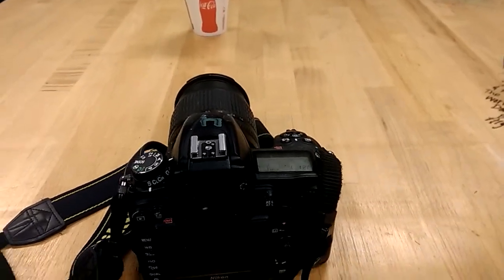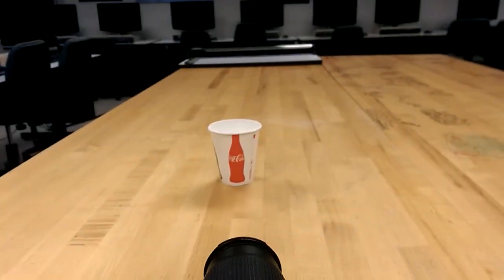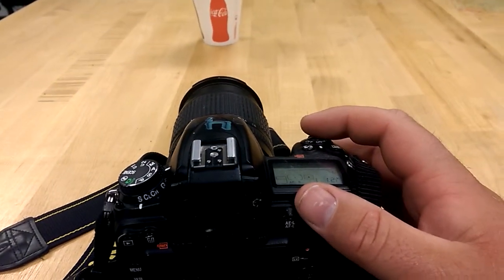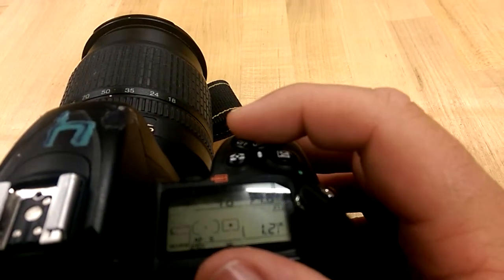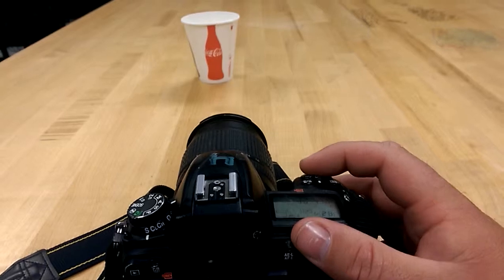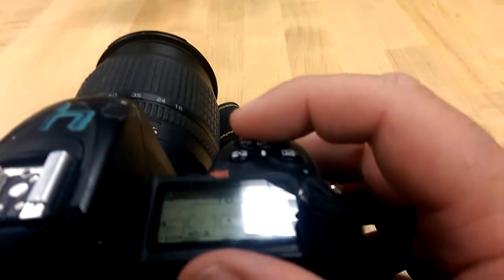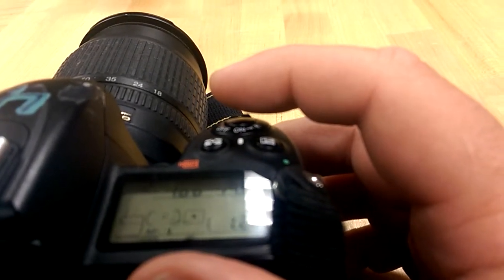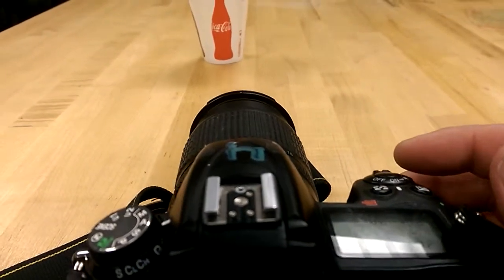Focus Frame Shoot 2